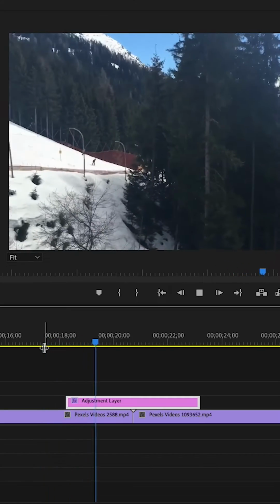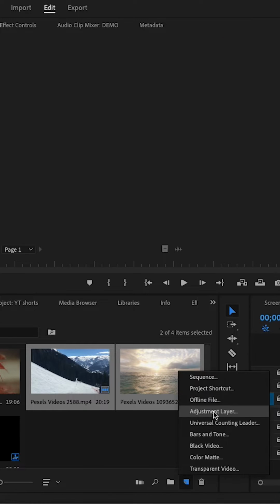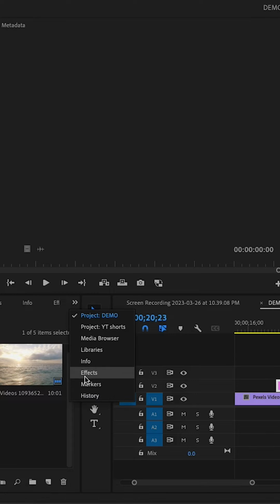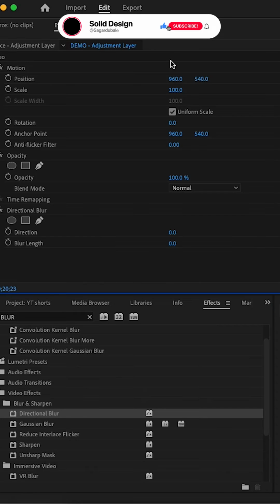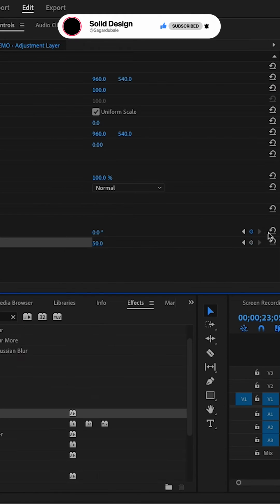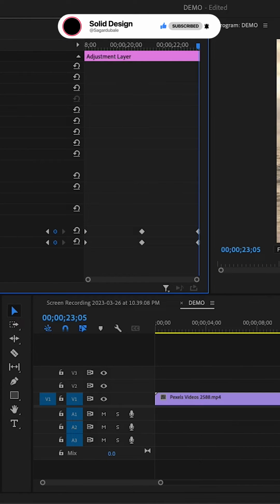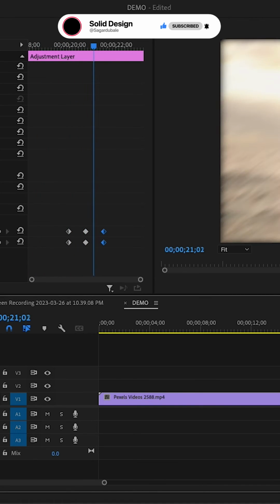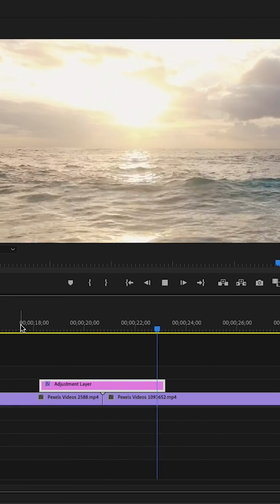How To Edit Super Smooth Transitions in Premiere Pro!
Hello Dears,
This is Sagar dubale. I am the founder and content creator of SOLID DESIGN.

If you want to take paid tuition on:
✔Photo editing/retouching
✔Logo,
✔Business Card,
✔Banner,
✔Sign
✔Poster
✔Flyer
✔dashboard UI/UX Design